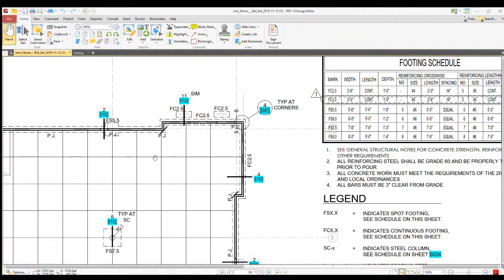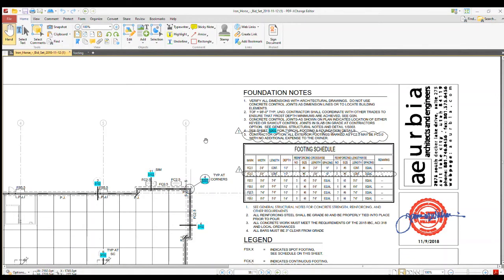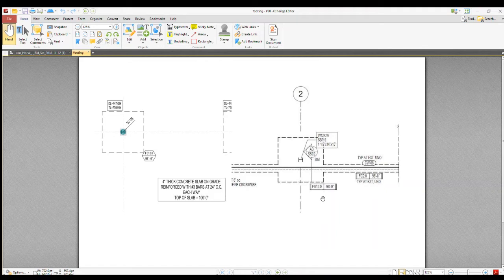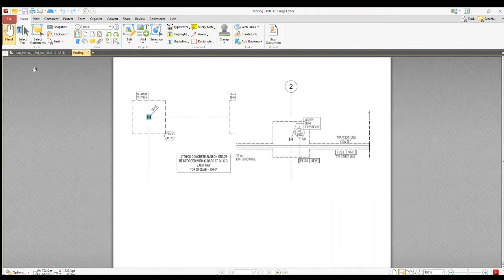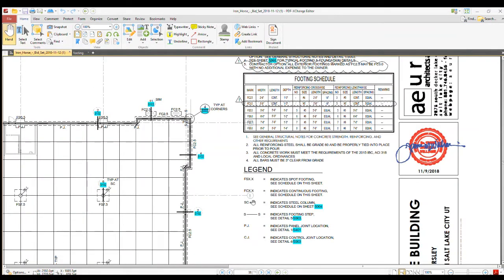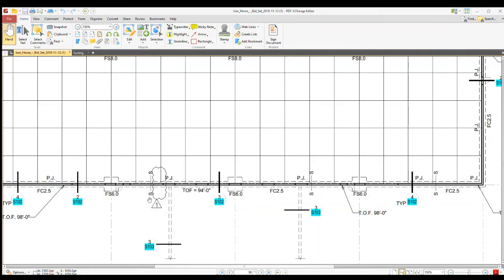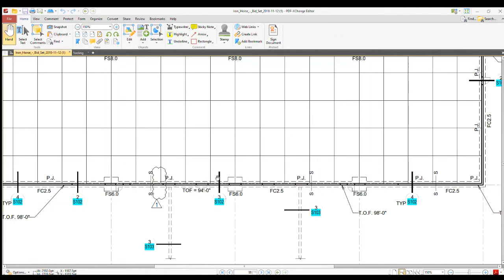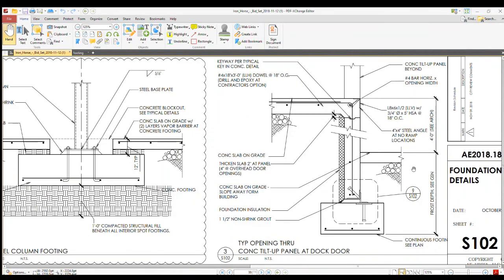Footing Plan Basics Part 2